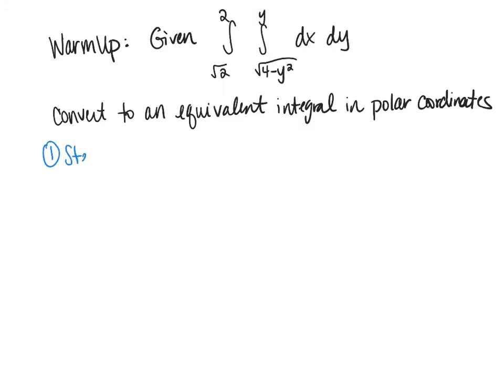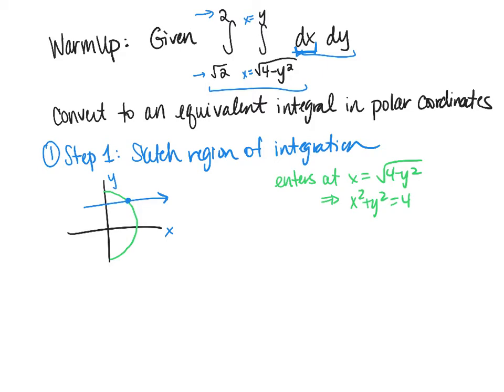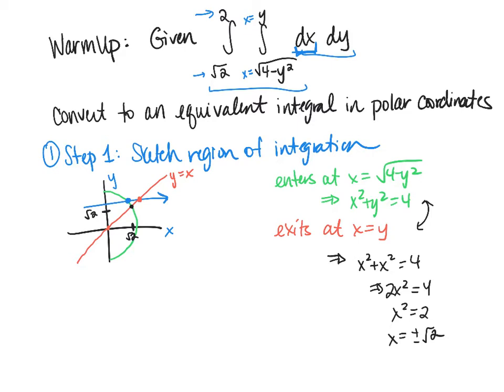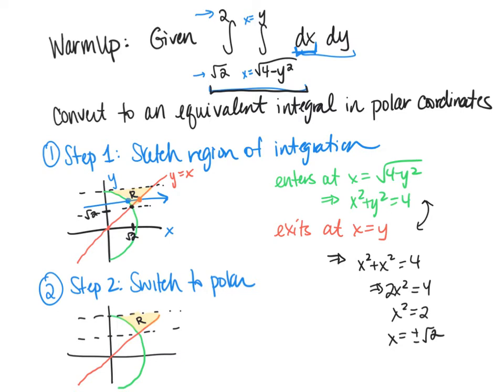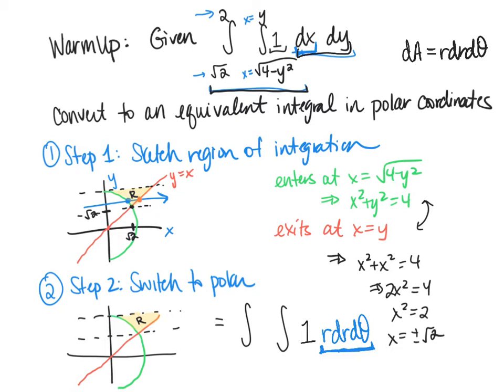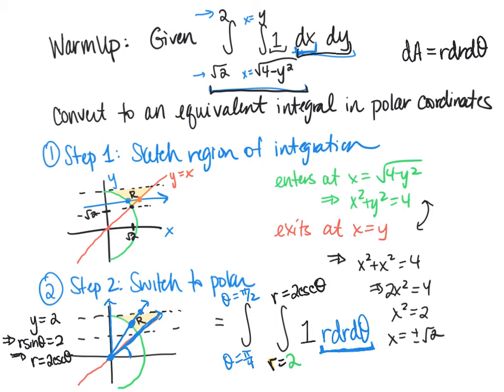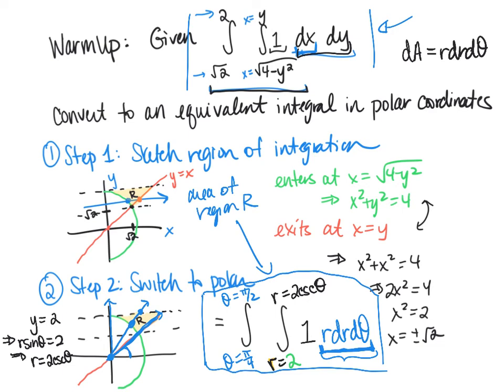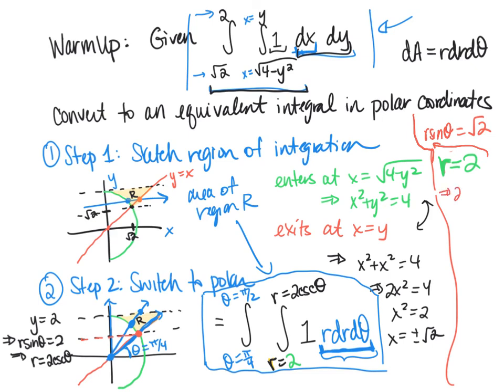Sec 12.8 WarmUp